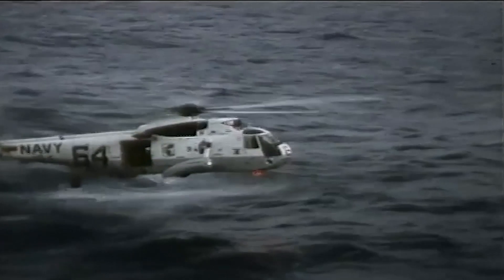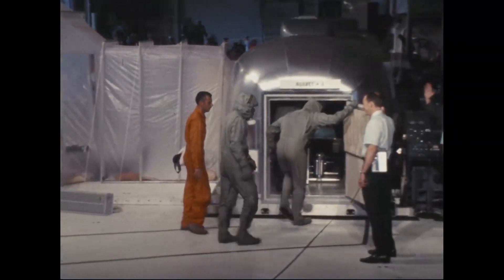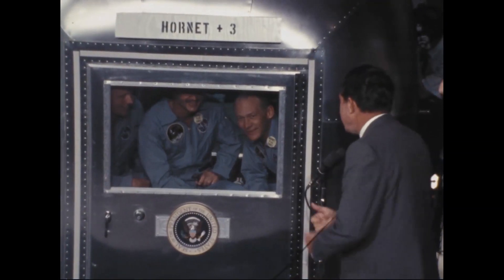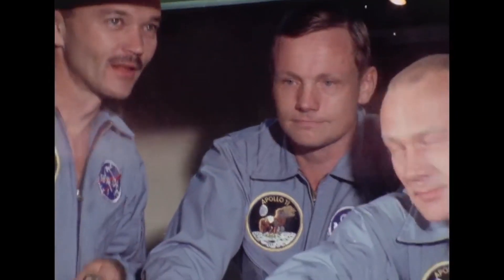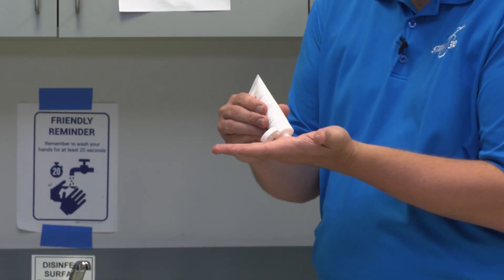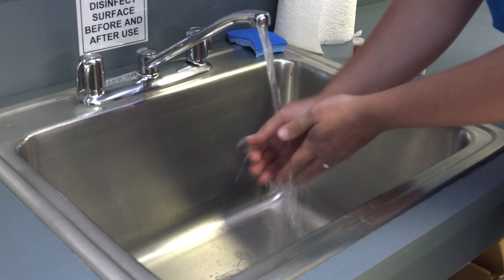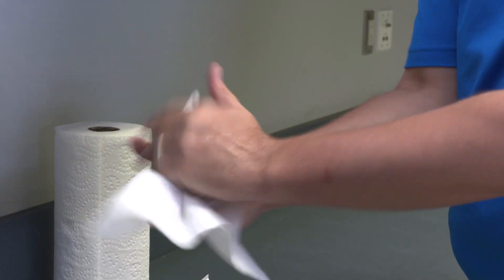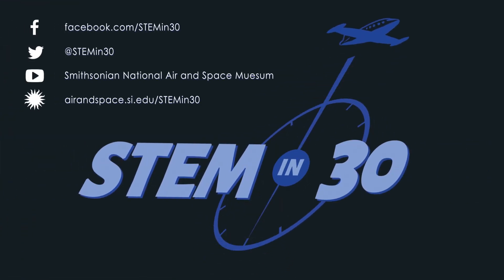Space Germs with Apollo 11 Diver Clancy Hatleberg - Smithsonian Science Starter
Did you know in 1969 they were worried the Apollo 11 astronauts might bring pathogens back from the moon?  Learn how they dealt with this from Apollo 11 rescue diver Clancy Hatleberg, then see how you can fight germs!